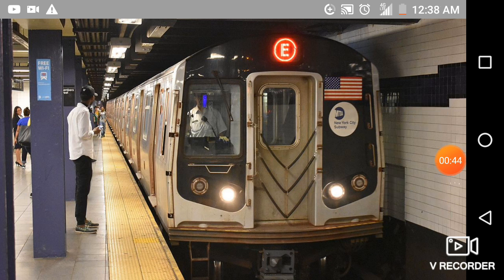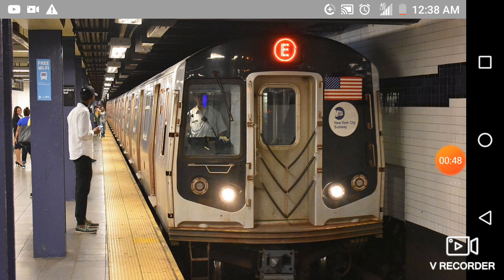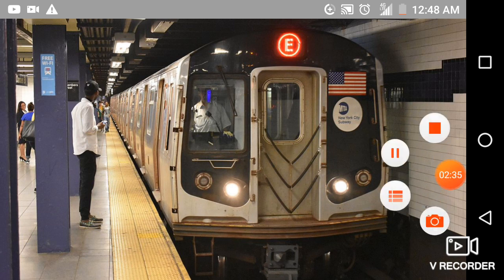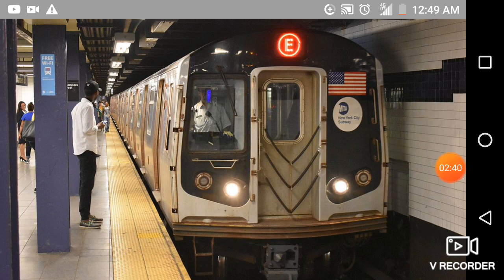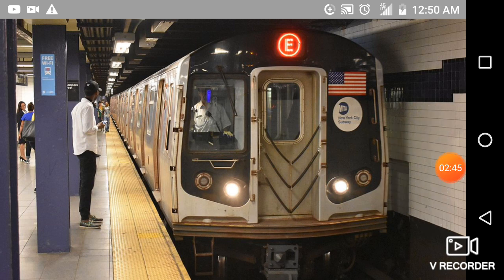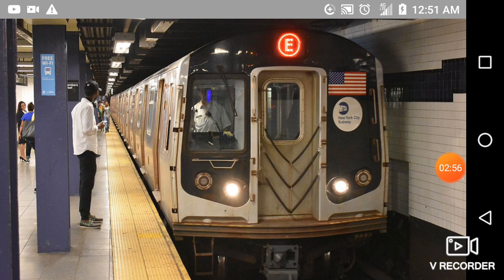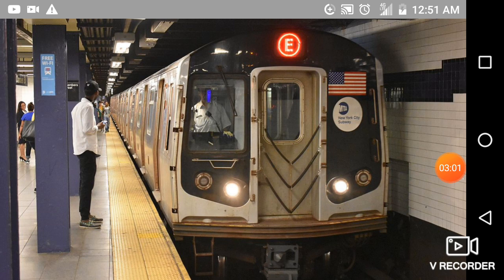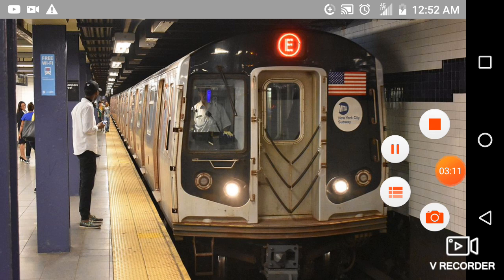E train via Q line Custom announcements to Coney island part 1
part 2 is next and also after part 3 is done I will do 1 train via 6 line to pelm bay park